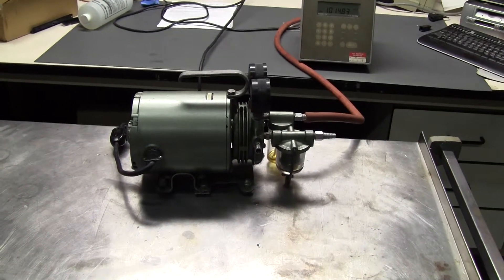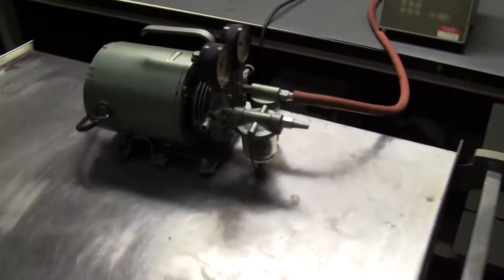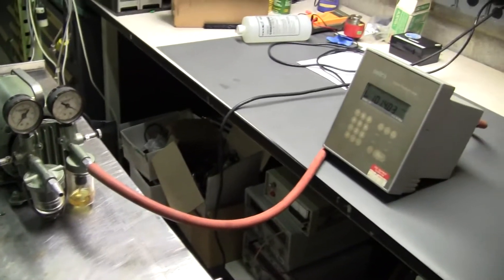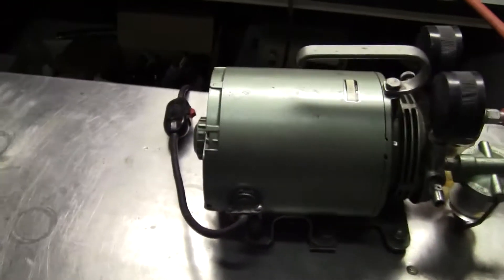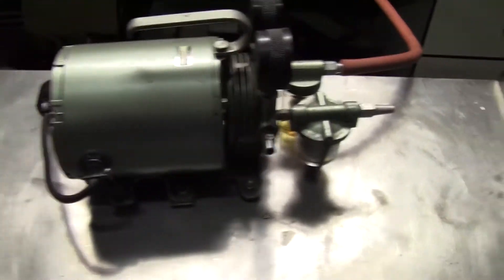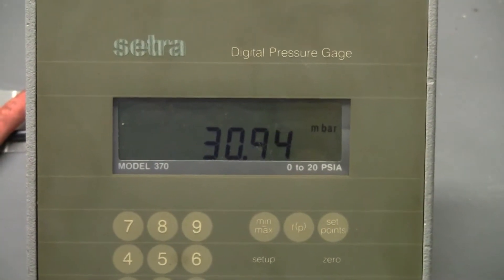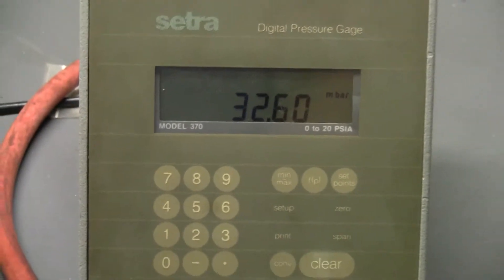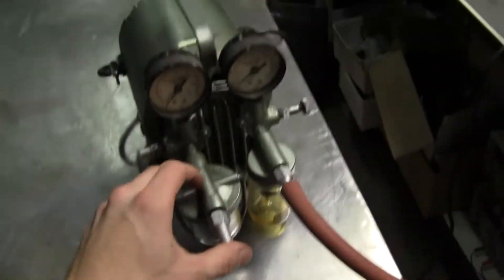Gest 1/6 HP Vacuum Pump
Gest 1/6 HP rotary vane Vacuum Pump.  115V 60 Hz.  Oil Free design.  Single phase motor with thermal overload protection.   This pump has been tested and pulls vacuum to 30 mbar. Sold as is.